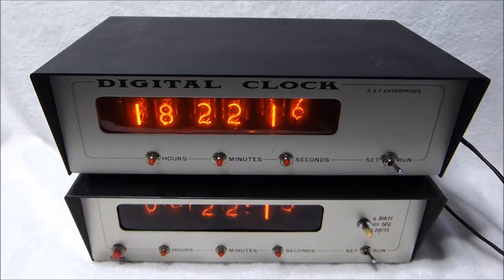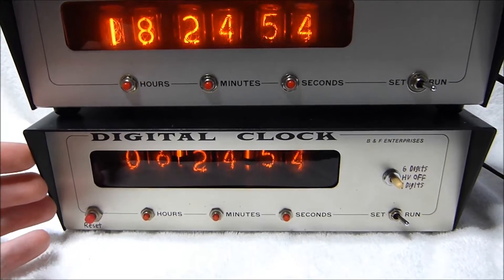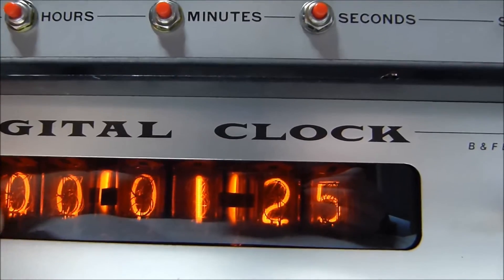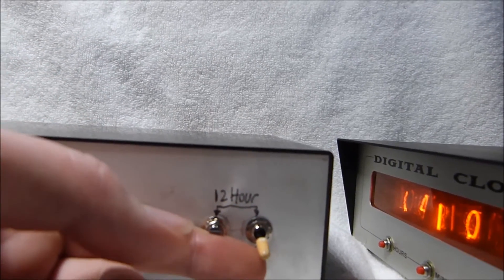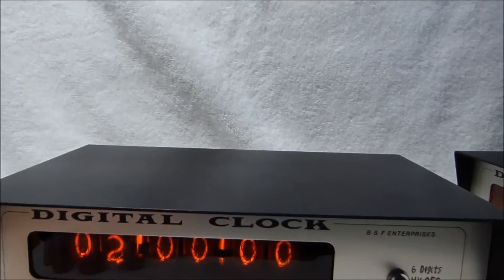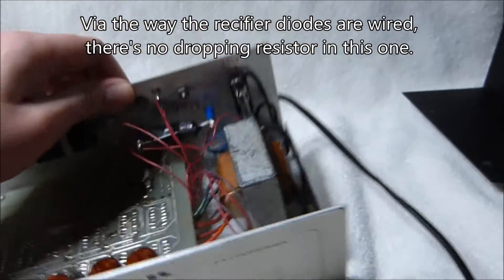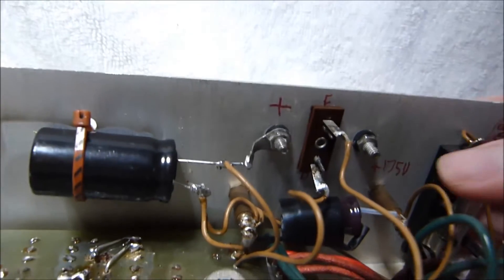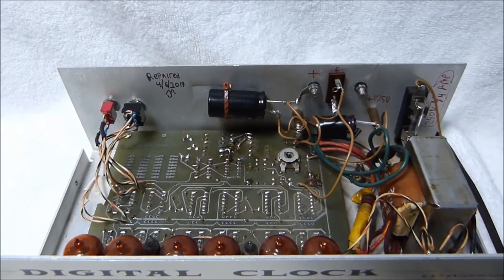B&F Enterprises Z1000 digital Nixie tube clock (1972, USA)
Update: here is an old scan of the schematic for this clock
As of right now, I'm just one subscriber away from 2000 subscribers!
So to kick off the celebration, here's a pair of very special TTL logic based Nixie tube clocks!